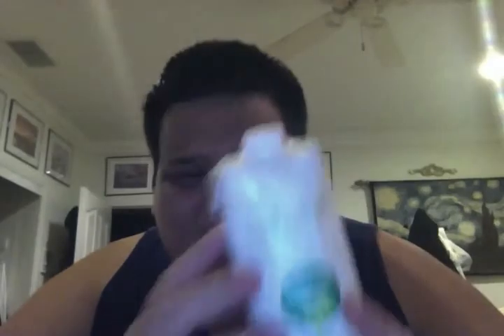H2C Coconut Water Review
Came across this at my local Korean market. This coconut water is called H2C and its from Vietnam. The one thing that caught my attention about this beverage, is that it's 100 percent coconut water, no preservatives, and it's unsweetened. PERFECT! however after tasting it, the taste score is a 4.5/5. I hope to find a coconut water that suits my taste.. Hope u enjoyed this review!!